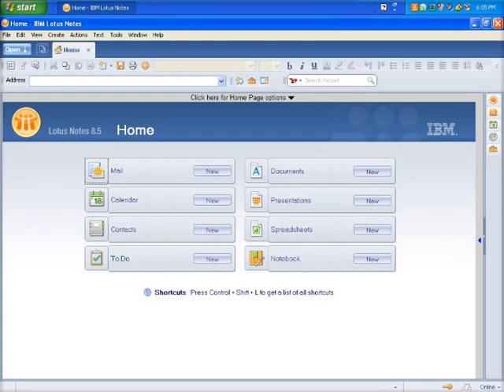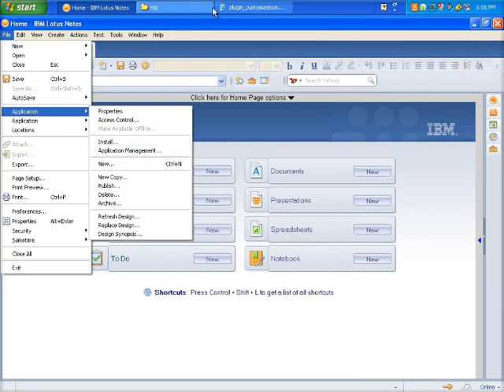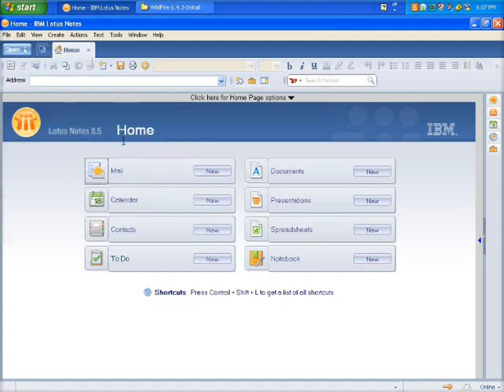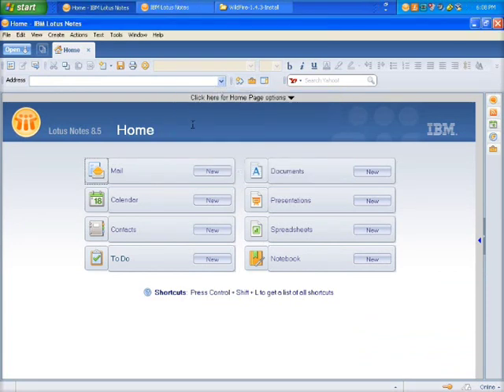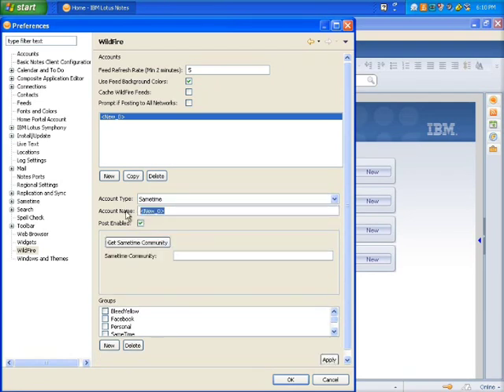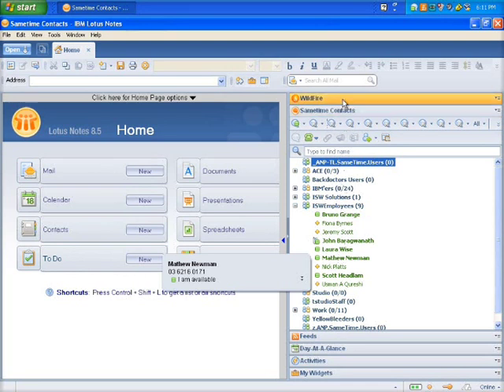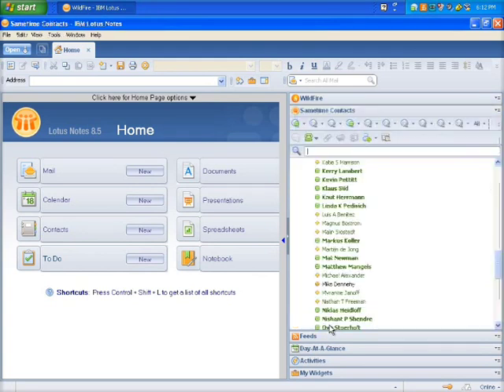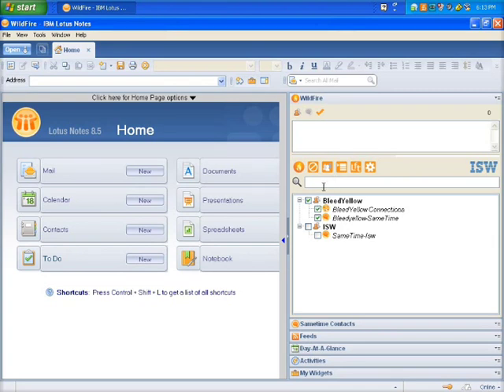WildFire Demo - Part 1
Shows how to configure Notes to allow plug-in installation, download WIldFire from OpenNtf.org, Install WildFire into Lotus Notes, Configure accounts and preferences, features of the plug-in an how to use it to update status in Lotus Sametime, Connections, Linked-in, Twitter, SocialText, Facebook, and many more.  This is Part 1.